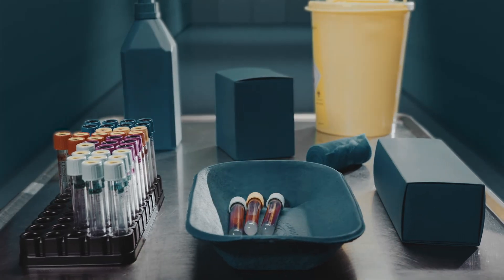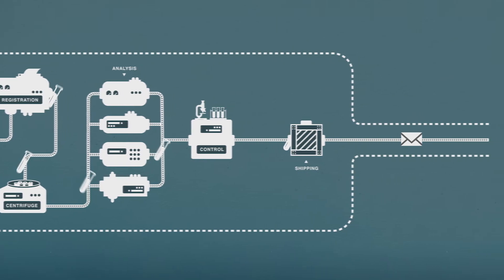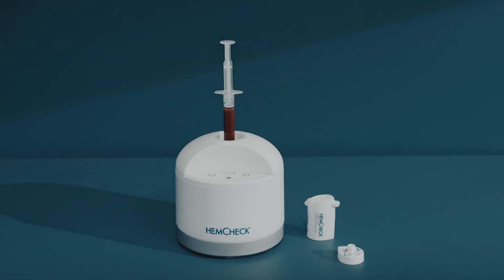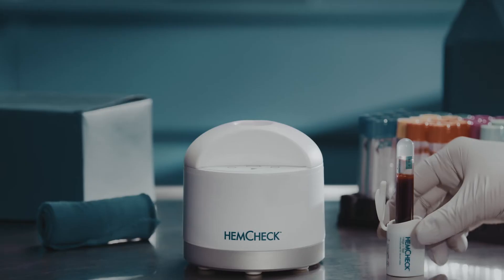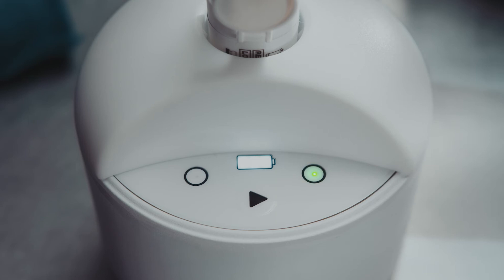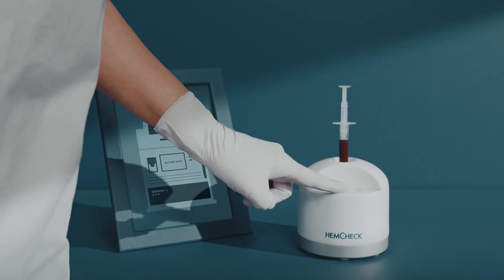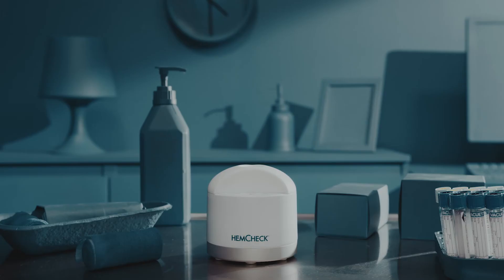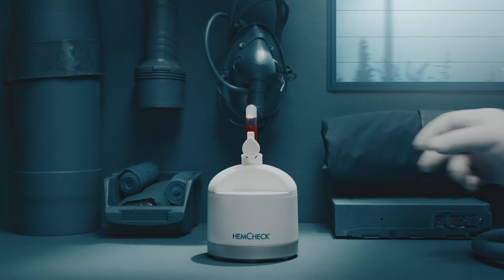Hemcheck product introduction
Hemolysis, or the rupturing of red blood cells, is the most common reason why a blood sample is deemed unfit for laboratory analysis. Every year, billions of blood samples are taken globally that are hemolyzed, while the majority of all medical decisions are based on results from blood test analysis. Missing or incorrect test results can lead to delayed treatment, increasing healthcare costs, increased workloads for healthcare professionals and above all, unnecessary suffering for patients.

Hemcheck has developed a unique CE marked and patented solution for point of care detection of hemolyzed blood samples. The solution consists of two different disposable tests, v-Test for vacuum tubes and s-Test for blood gas syringes, both of which can be used in the same reader. With a simple push of a button, the reader quickly shows if the blood sample is hemolyzed or not. The aim is to identify hemolyzed blood samples at the time of sampling (point of care) and with the same quality as a laboratory. The Hemcheck test has been under development for several years and has originated out of need, innovation and user-friendliness.